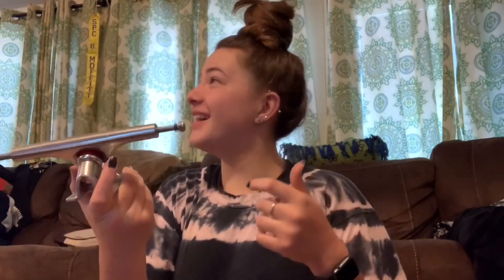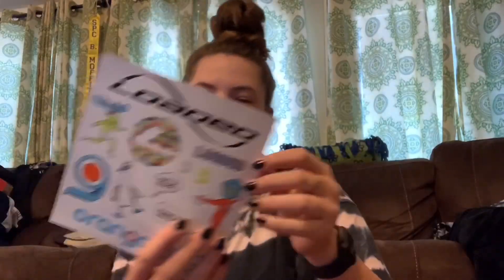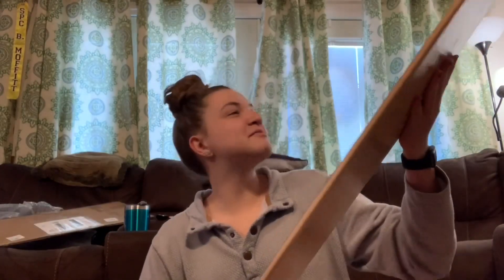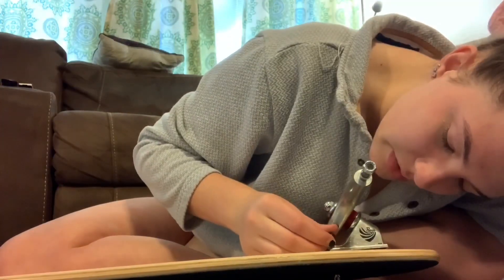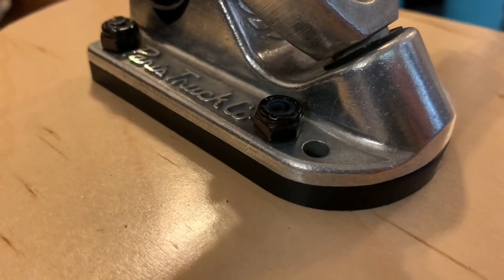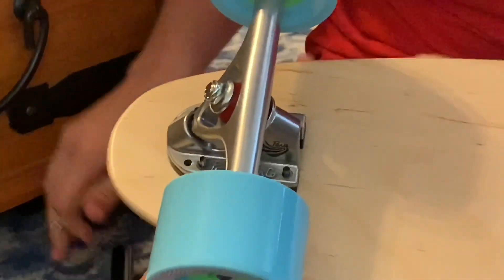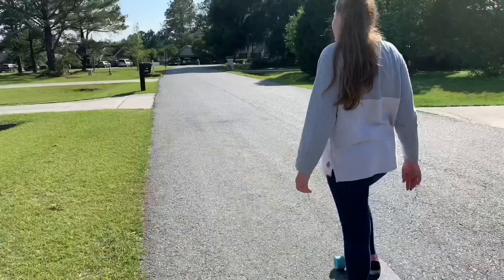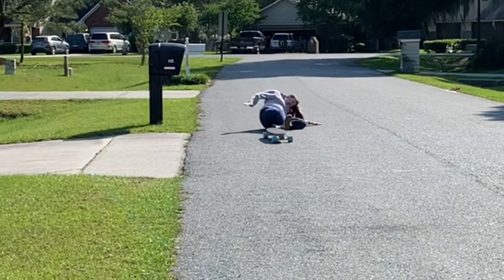I Got a Longboard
I’ve been wanting to learn how to skate since I can remember, but I’ve always been too scared. I figured now was the perfect opportunity to learn and I can’t wait to get more comfortable on the board. A HUGE thank  you to my friend for helping me find the right parts and helping put them together. Also to help with tips I’ve been watching Hans Wouters, who is a very talented skater that y’all should check out

Wheels: Orangatang Caguama 85mm
Trucks: Paris V3 180mm 50° Polished
Riser Pads: Paris 1/4” Riser Pads
Hardware: Independent 1 1/4” black
Tool: Spitfire T3 Skate Tool
Bearings: Bones Reds Skateboard Bearings
Deck: FunBox 46” OG Dancer Longboard Skateboard Deck